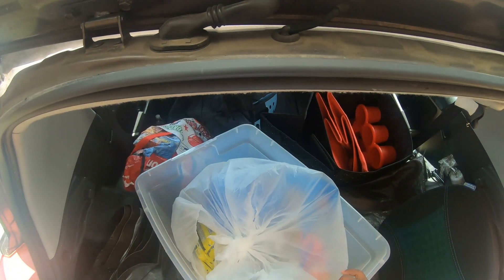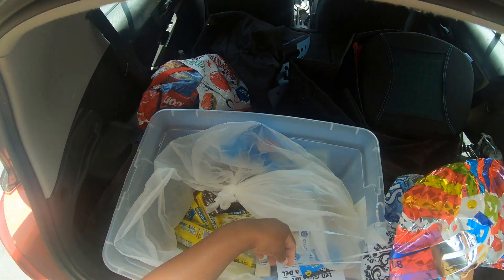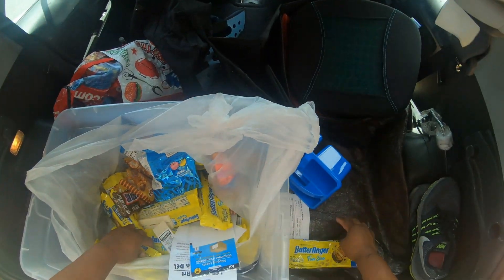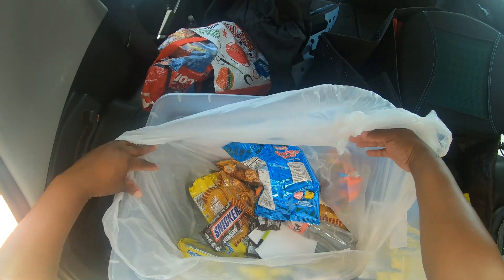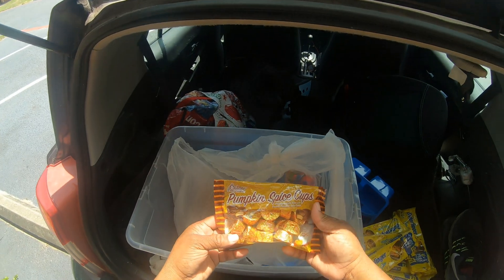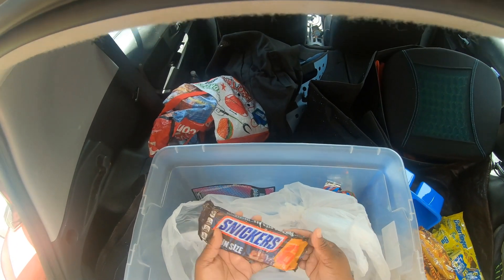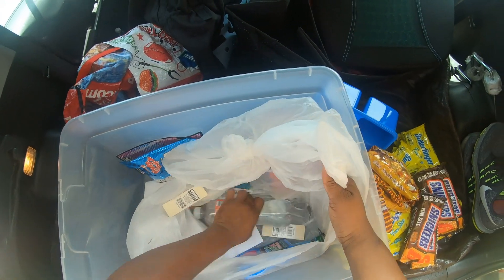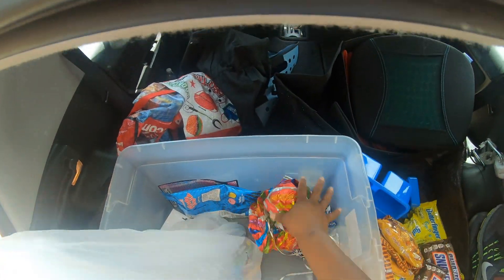DOLLAR TREE MYSTERY BAG / CANDY CANDY CANDY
CHECKOUT THE MYSTERY BAG FROM THE DUMPSTER